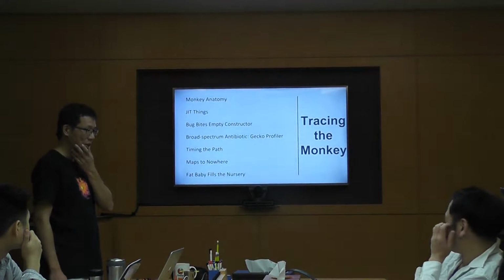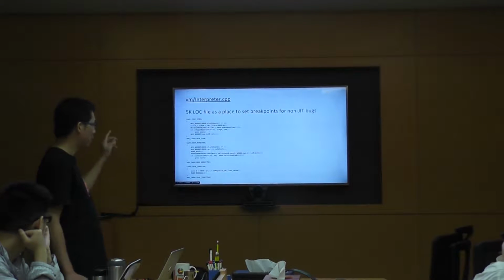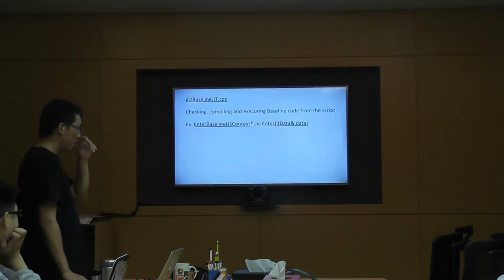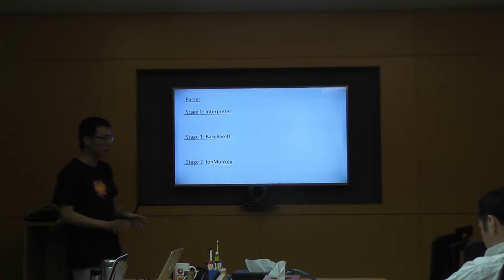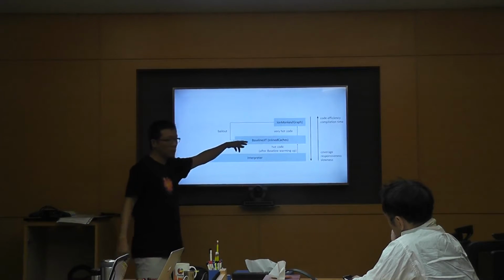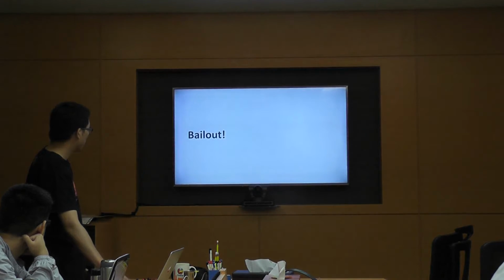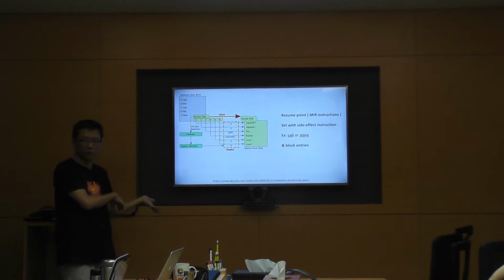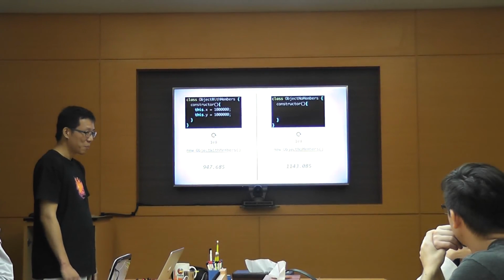Functional Thursday 42 (part 1)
Tracing the Monkey by Greg Weng

In this presentation I introduced more detail about our JavaScript engine in Firefox.